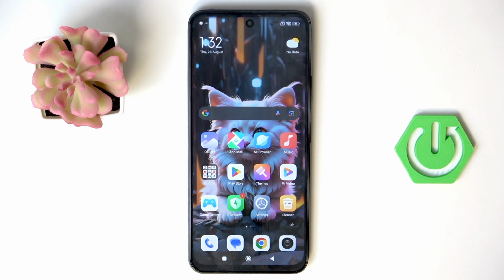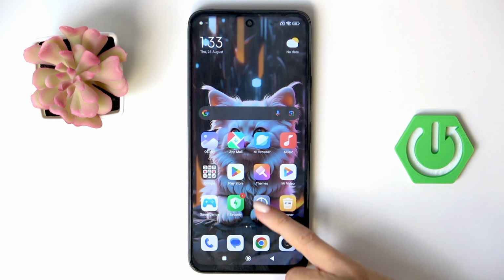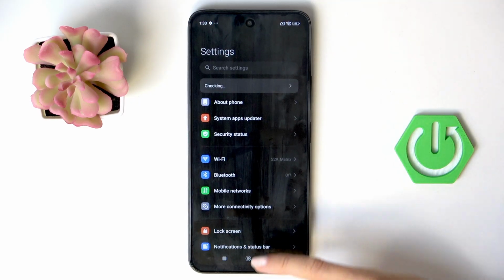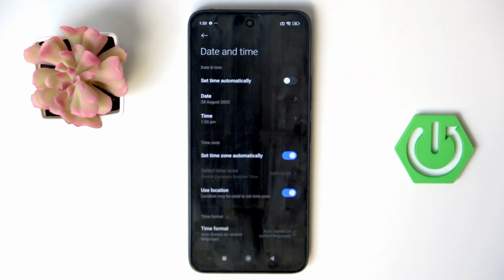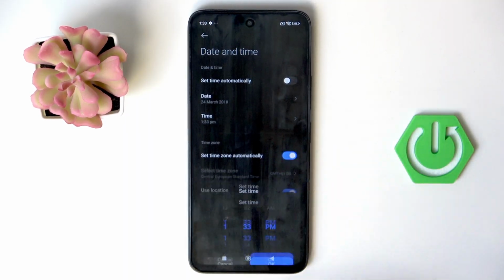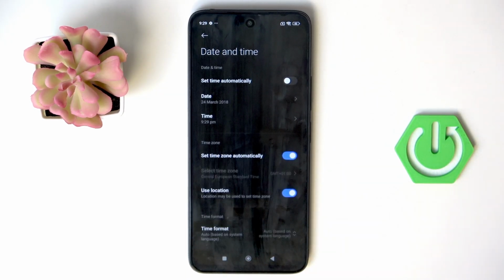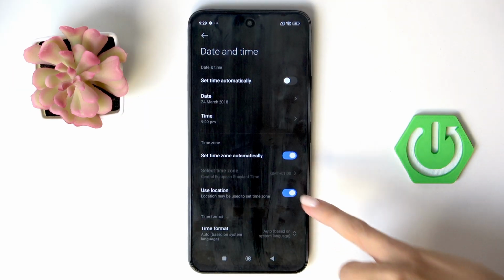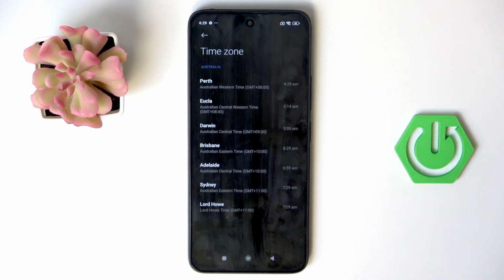POCO M6 5G – How to Change Date and Time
If you need to adjust the date and time settings on your POCO M6 5G, this video will show you exactly how to do it. Learn how to manually set the date, time, and time zone on your POCO M6 5G by accessing the device's settings. Whether you want to turn off automatic date and time or select a specific time zone, this step-by-step guide makes it easy to customize your POCO M6 5G to match your preferences. Perfect for anyone who travels, moves between time zones, or needs to correct the clock on their device.

How to change date and time on POCO M6 5G?
How to set time zone manually on POCO M6 5G?
How to turn off automatic date and time on POCO M6 5G?

0:00 Introduction
0:06 Open Settings on POCO M6 5G
0:13 Go to Additional Settings
0:22 Access Date and Time Options
0:29 Turn Off Automatic Date and Time
0:30 Manually Set Date and Time
0:39 Change Time Zone
0:46 Save Changes and Finish